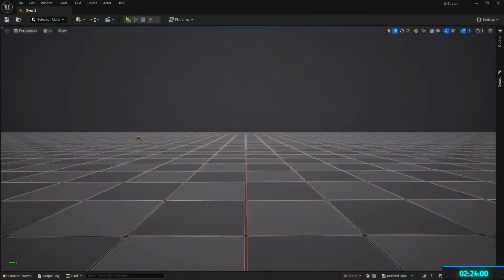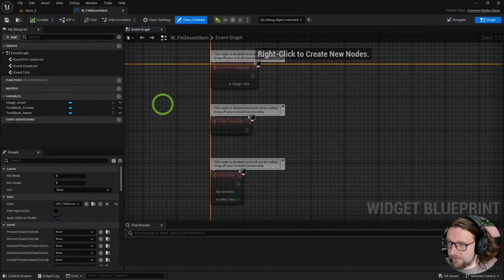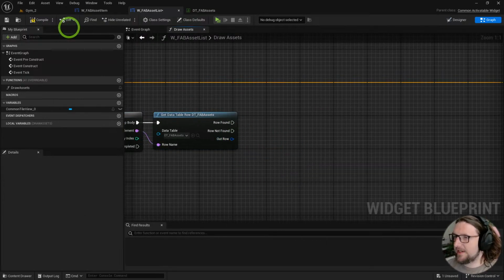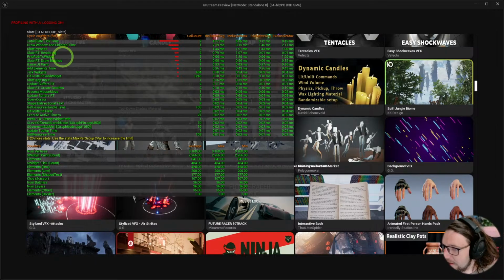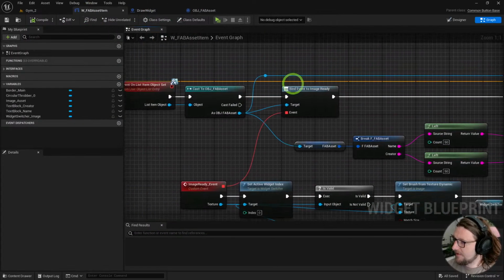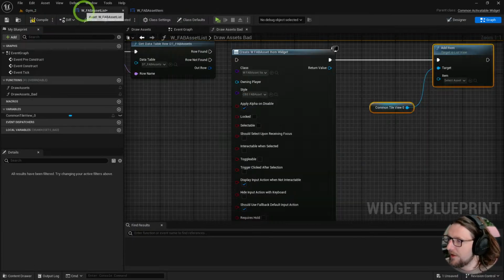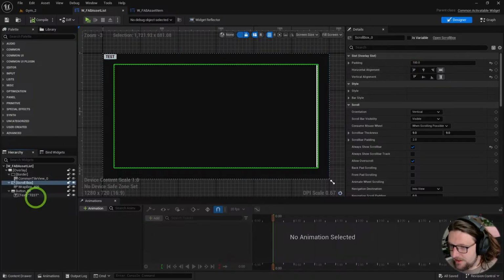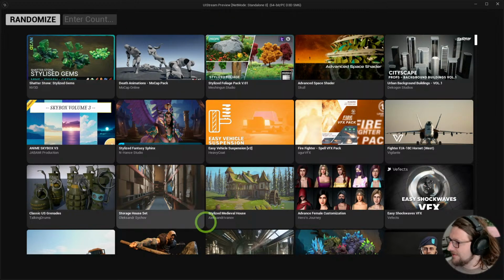Can I make this UI? #11 - FAB Library! - Common UI Tile View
Today I'm reproducing my FAB library using Tile View for Optimization - so that I can randomly pick elements for future streamed game jam challenges!

00:00:00 Stream Starting...
00:01:36 Intro
00:03:00 CSV to Data Table
00:05:16 Item Widget
00:11:49 Tile View Widget
00:19:00 Tile View Object
00:20:00 Test 1600 Item List
00:20:25 Hook up Data
00:26:25 List Complete
00:26:45 Tile View Cost
00:29:50 Polish
00:42:05 Comparison to Wrap Box
00:45:52 Wrap Box Cost
00:49:44 Test Swap Solution
00:52:54 Randomize Setup
00:58:32 Final Result
01:00:30 Outro